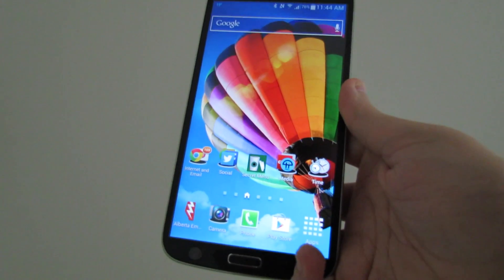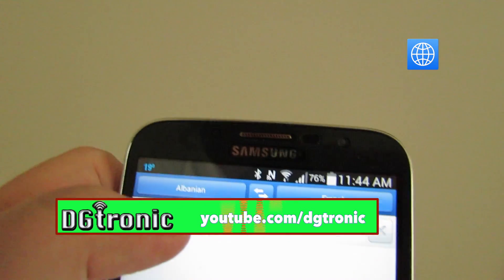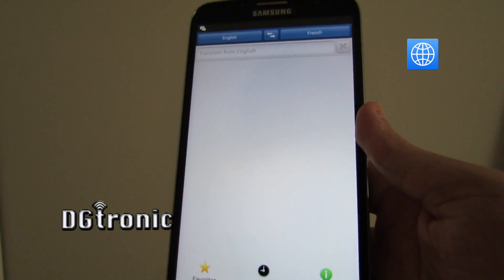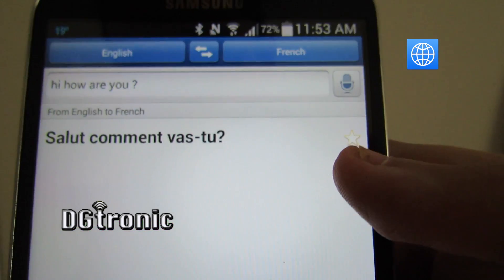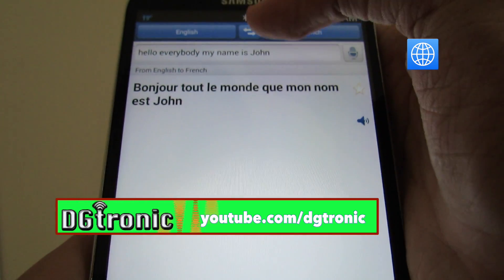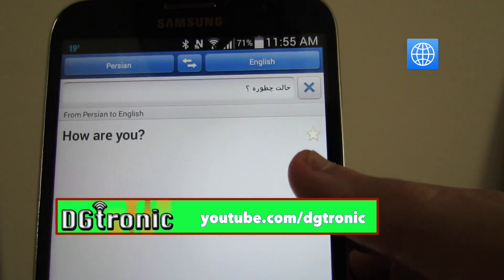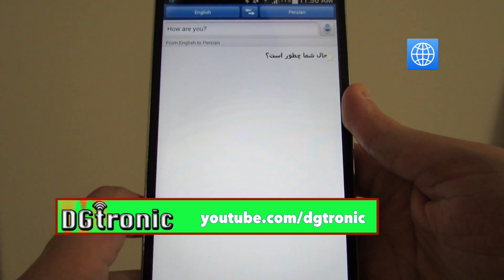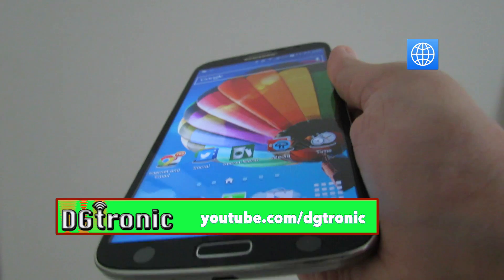Android App Review - iTranslate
an awesome Android translator app